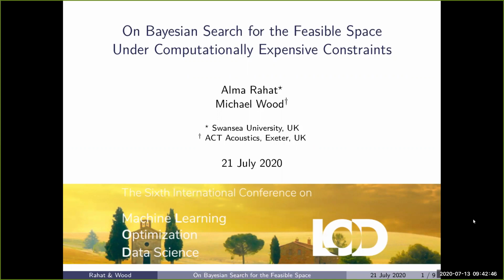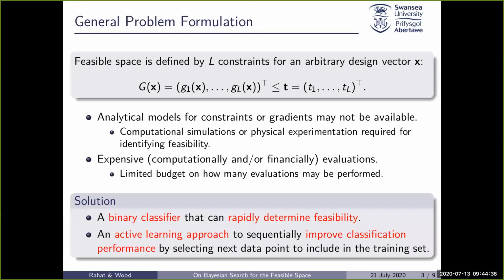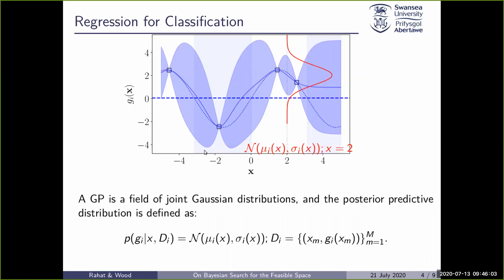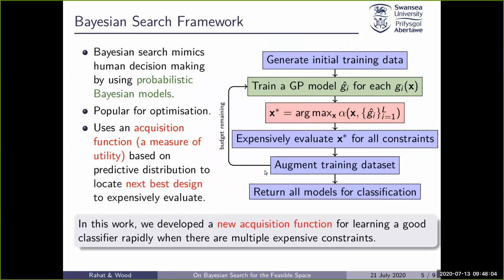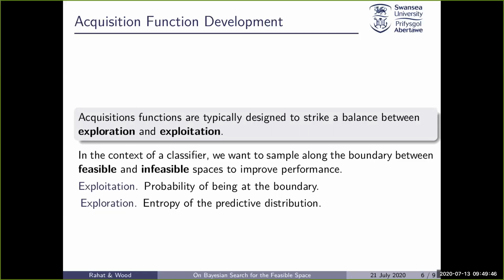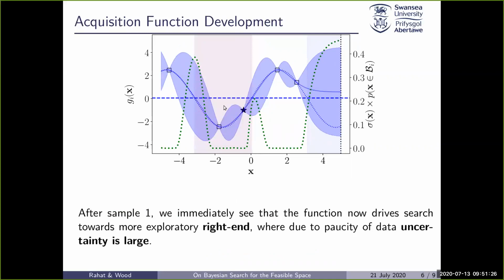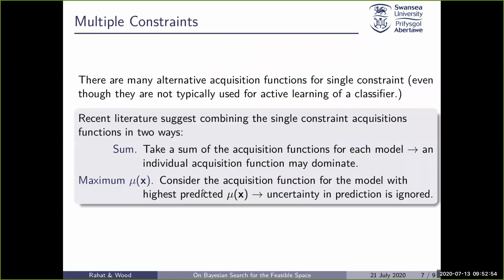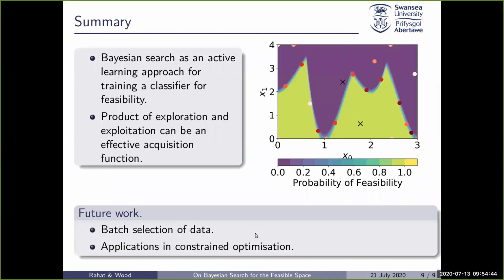On Bayesian Search for the Feasible Space Under Computationally Expensive Constraints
A talk on Bayesian Search for the Feasible Space, presented at the Sixth International Conference on Machine Learning, Optimization, and Data Science